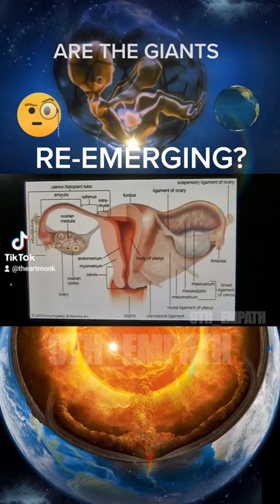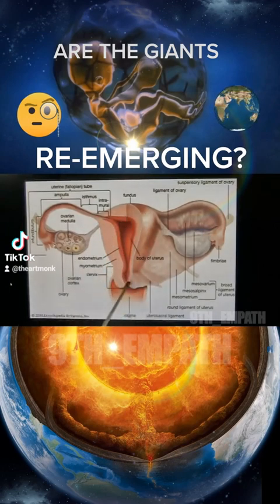Are the Giants Returning?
Roger from Mudfossil University explains what he believes is a natural birth on earth.